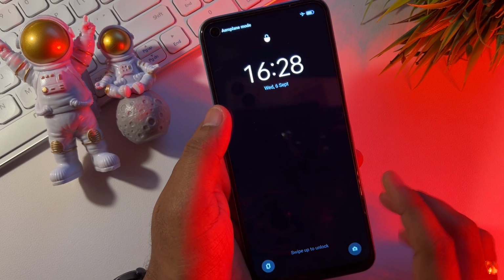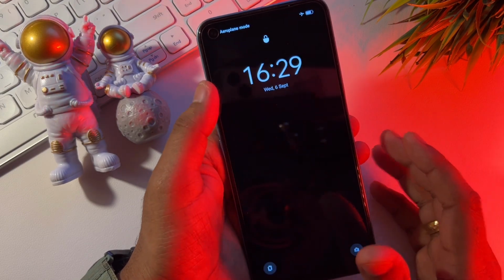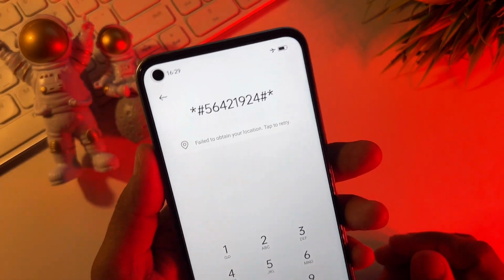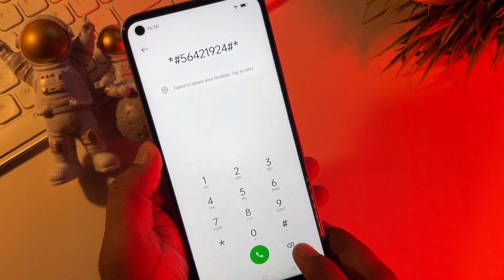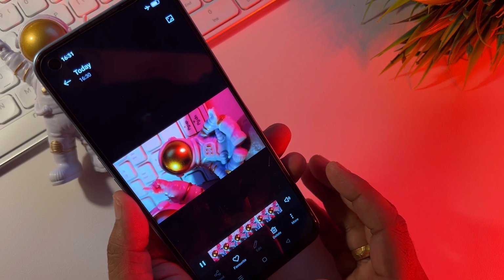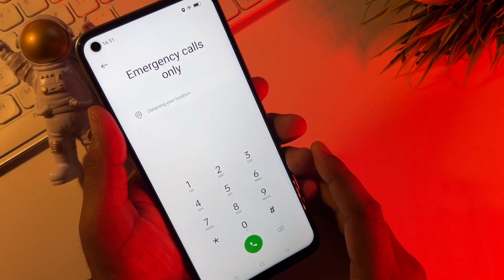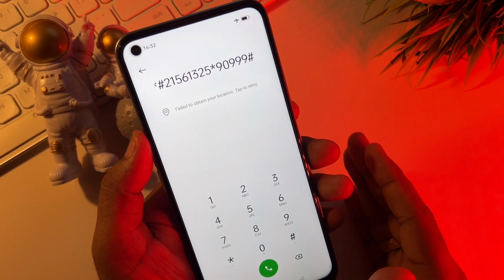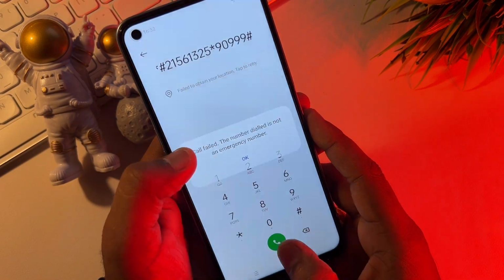All Oppo Reset Password How to fix forgot lockscreen Password Any oppo device 💥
Unlock any Oppo password in just 10 Min without Data Lose Here you can easily Unlock the Oppo Android mobile if you forgot your password or pattern lock or PIN.

Read all methods one by one to unlock your Oppo phone.We help you to Reset your Password or Pattern lock for free. You can also unlock your device without losing data like media files and contacts.
We are not responsible for data loss.
Unlock your Oppo Android phones when forgot the password.